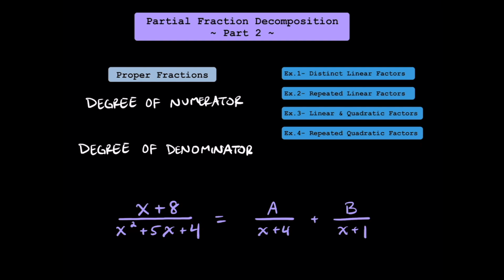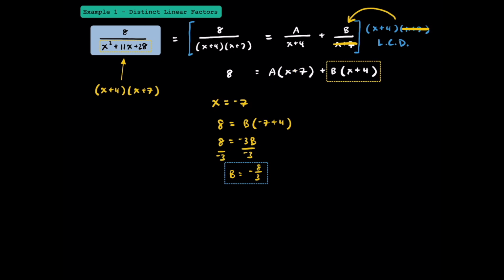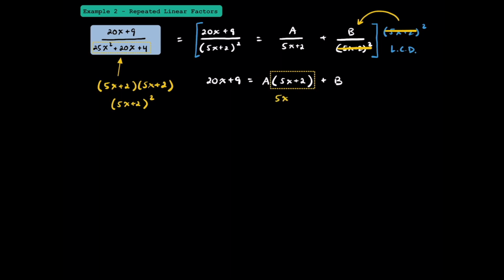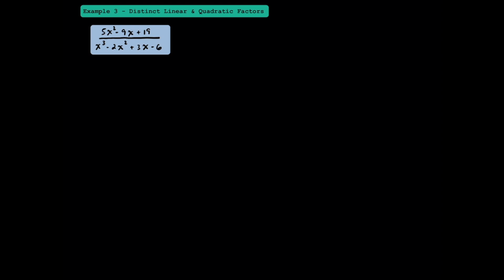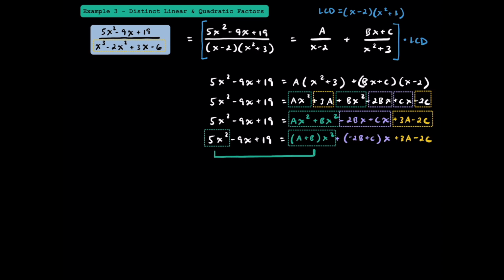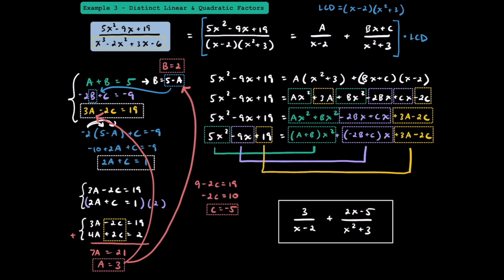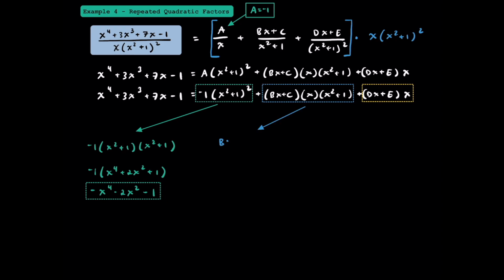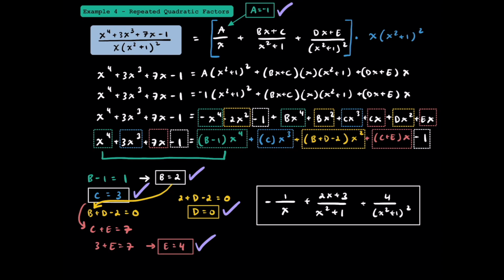Pre-Calculus: Partial Fraction Decomposition (Proper Fractions)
4 Examples (different types of denominators)

~ Time Stamps ~
0:00 Introduction
0:34 Example 1: Distinct Linear Factors
3:18 Example 2: Repeated Linear Factors
6:49 Example 3: Linear & Quadratic Factors
11:25 Example 4: Repeated Quadratic Factors